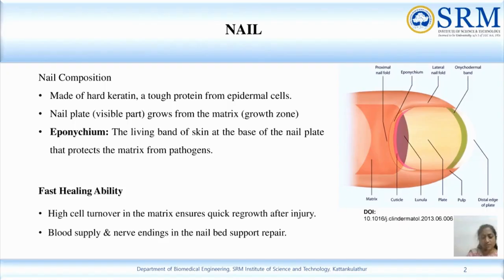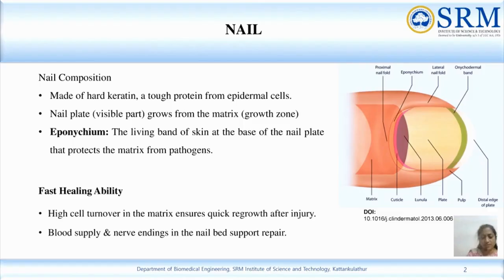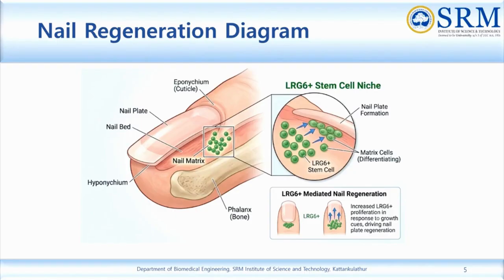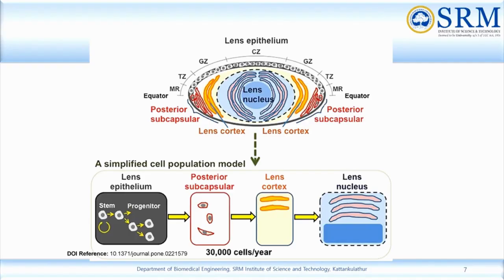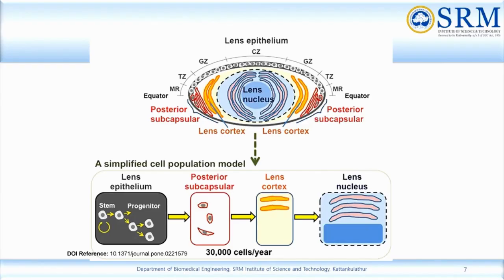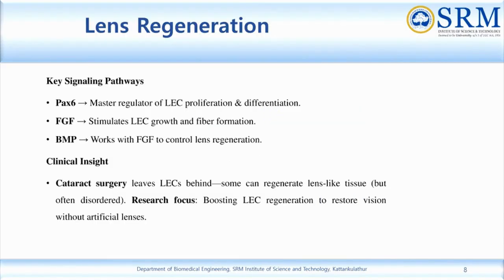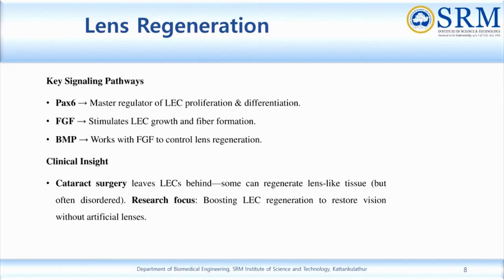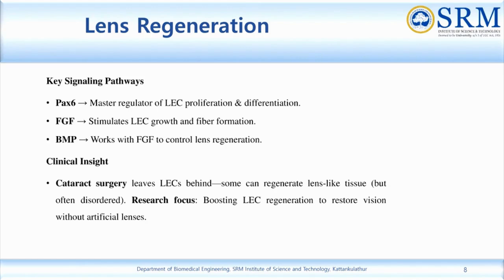Regeneration of nail and lens (Unit-4: Ectoderm-Derived Organs)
This lecture is part 2 of "TISSUE ENGINEERING AND REGENERATIVE MEDICINE (21BME607T)" SRMIST